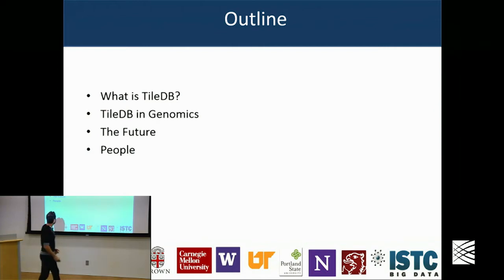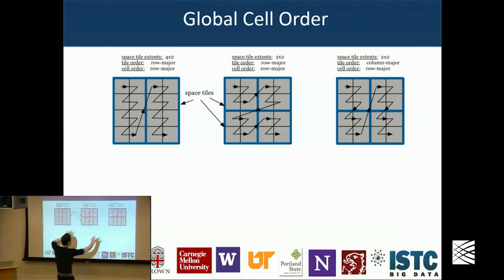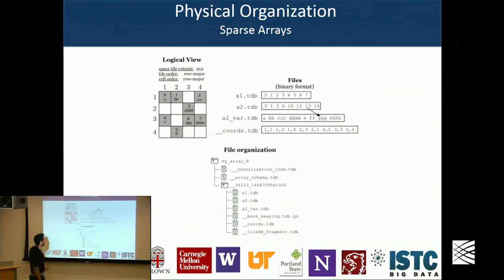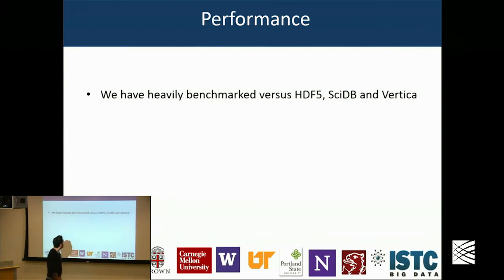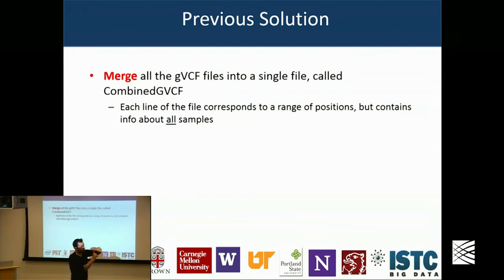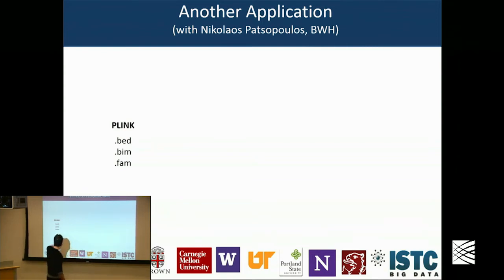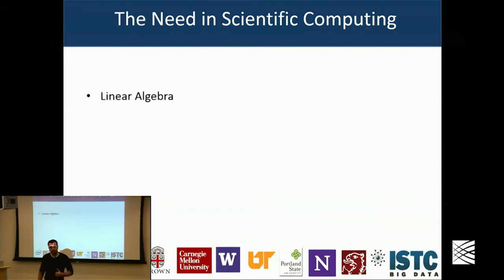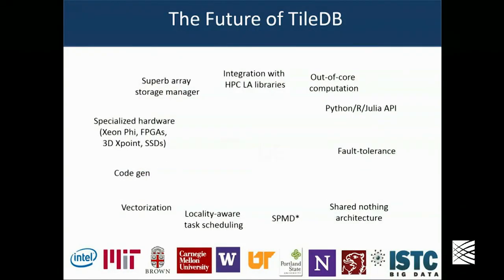SoftENG Meeting: Stavros Papadopoulos, TileDB from ISTC Big Data